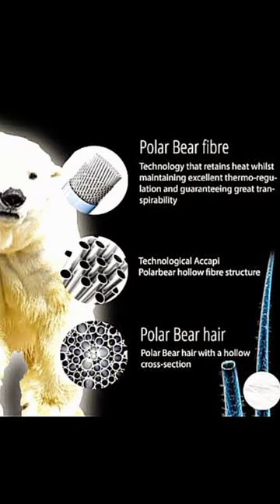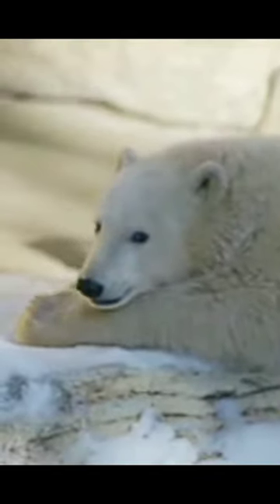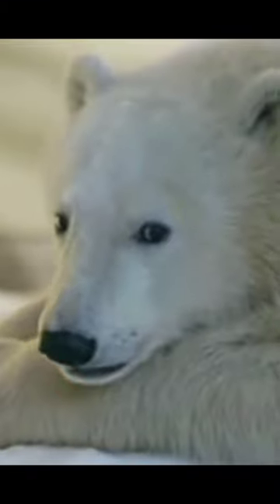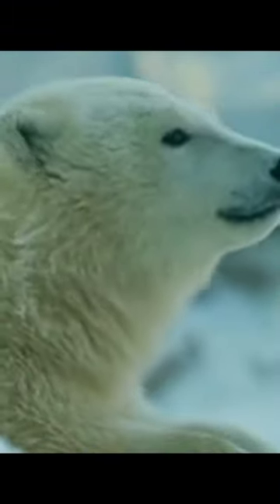Bear Necessities🐻‍❄️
Dive into the icy wilderness of the Arctic with our latest video, exploring the awe-inspiring world of polar bears! 🌊🐾Join us as we uncover the secrets of these magnificent creatures, from their incredible adaptations to survive in extreme conditions to the challenges they face in a changing climate. Witness breathtaking footage of polar bears in their natural habitat, and gain a deeper understanding of their vital role in the delicate Arctic ecosystem. Prepare to be amazed by the strength, intelligence, and sheer beauty of the polar bear – the true monarch of the frozen north. 🎥❄️